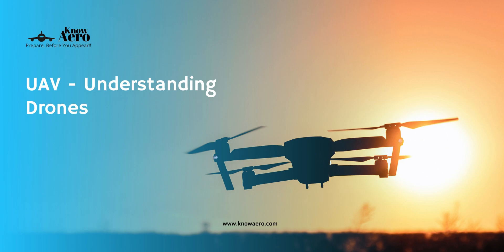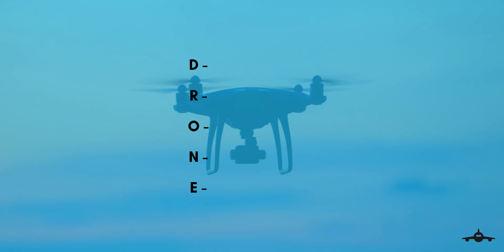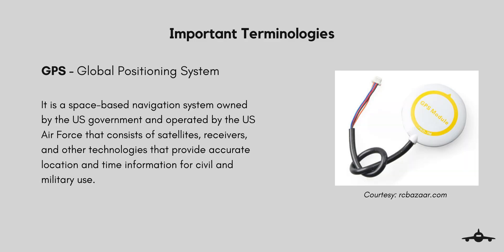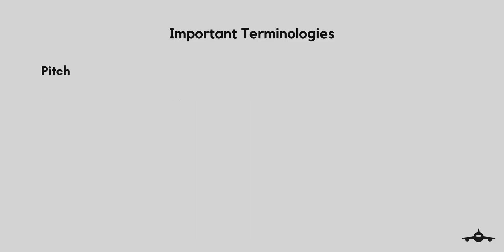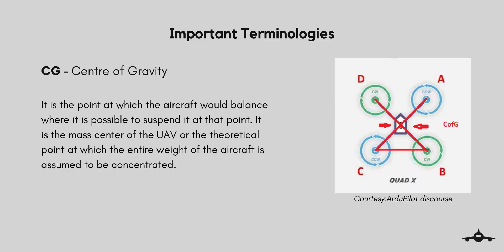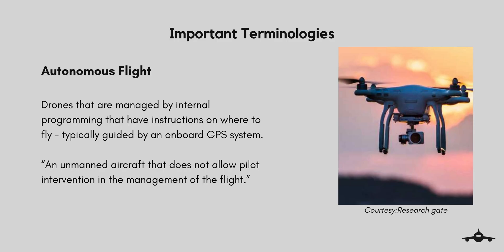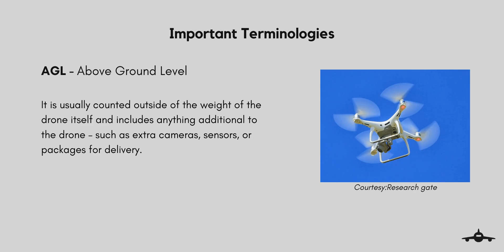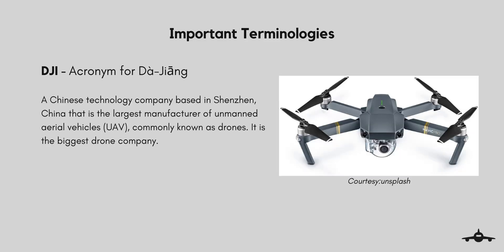Lecture 2 | Basic Terminologies | UAV - Understanding Drones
Drones have to be specially designed for each mission, this means that now is the best time in history to be involved in aircraft design. And today we have the best tools and methods and can design aircraft like never before.

More and more UAVs & drones are being used by governments and companies to gain answers and insights on nature, agricultural and metropolitan challenges among other fields.

By taking this course, you'll see the world of aircraft design differently and have a deeper understanding of the exciting challenges that await in this world of drone design. This course introduces a general familiarisation of drones. It also introduces the designing & sizing of UAV technology with its performance and stability analysis.
• You’ll learn how to design drones for different mission requirements.
• How to improve the aerodynamic efficiency of your airframe
• How to perform basic sizing of the airframe
• What components are necessary and used for designing drones
• You’ll also learn about the various types of sensors used. And much more.